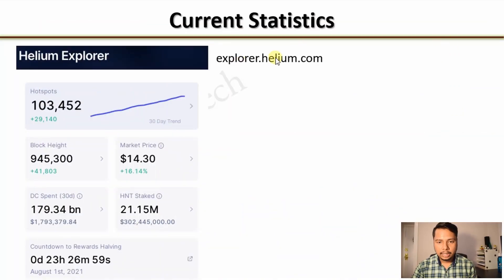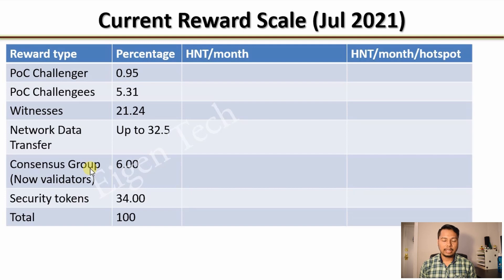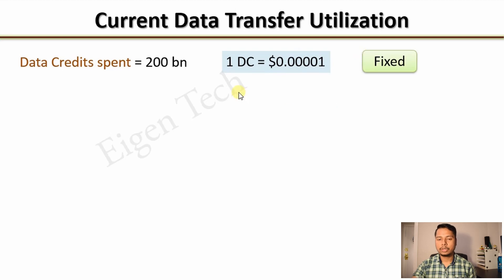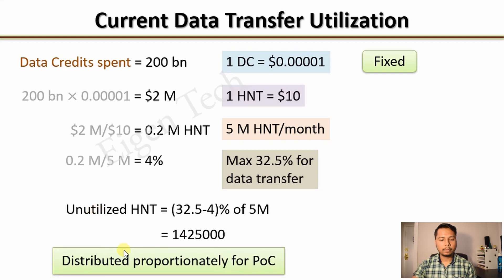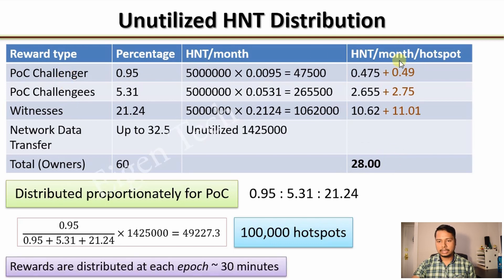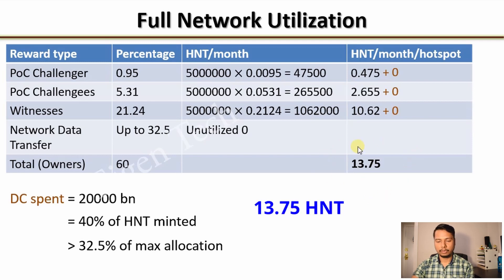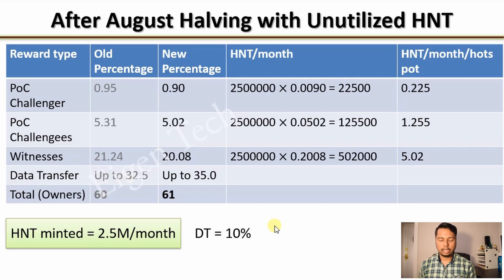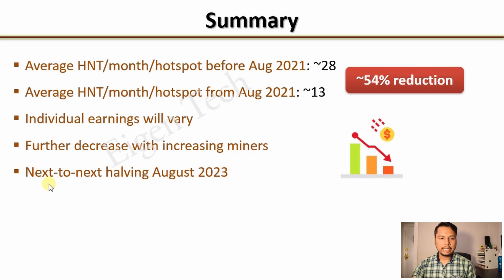How are HNT rewards distributed? What will happen after August (2021) halving?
In this video, I have described how much HNT is allocated for different kinds of miner activities like proof-of-coverage challenges (challenger, challenges, witnesses), data transfers, consensus groups (validators), and investors. Then I have shown what is the average HNT earned by each miner per month and how that number will change after halving on August 1, 2021.

Chapters:
0:00 Introduction
0:20 Reward distribution
2:36 Average HNT earned per month per hotspot
7:47 Rewards after August Halving
10:09 Summary